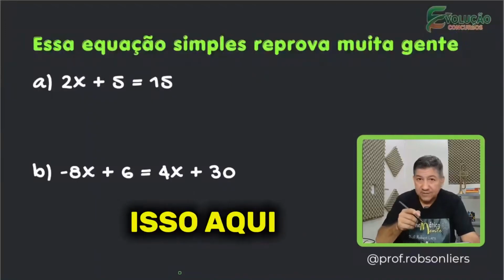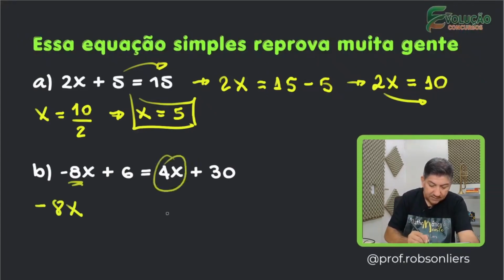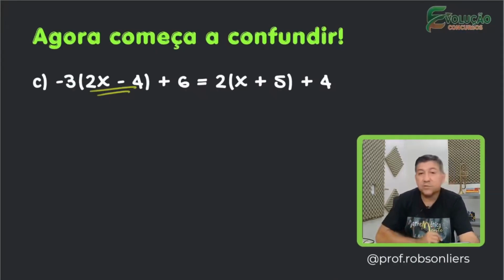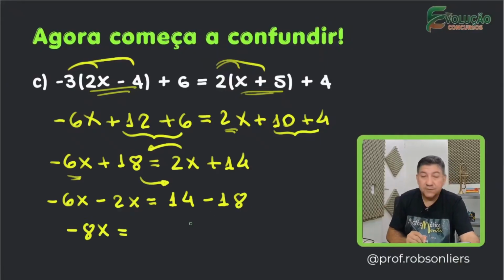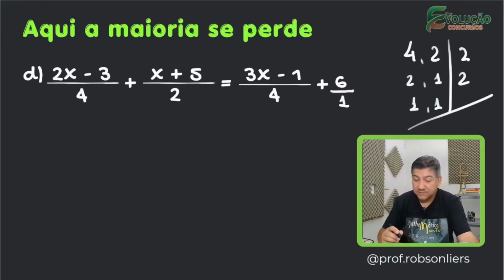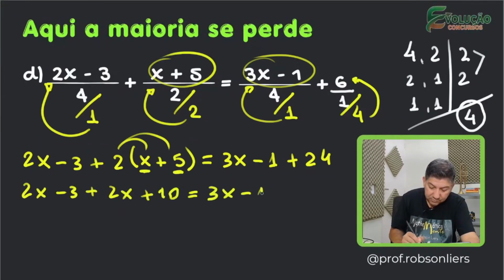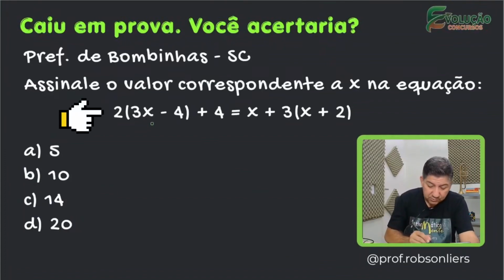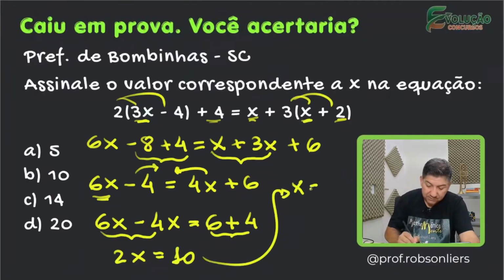Master Linear Equations from Beginner to Exam-Ready (Step by Step Guide)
Think you're a math whiz? Put your skills to the test as we break down tricky linear equations and equations with fractions step by step! From basic practice to real exam questions, we'll help you master those confusing sign rules and distributive properties.

0:00 - Introduction and Linear Equation Example
1:09 - Solving Linear Equations
2:44 - Distributive Property and Sign Rules
5:28 - Solving Equations with Fractions
8:50 - Exam-Level Problem and Solution